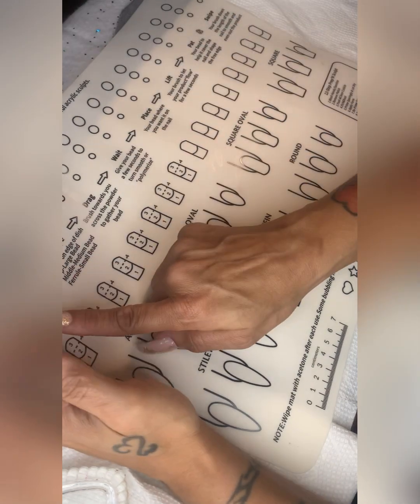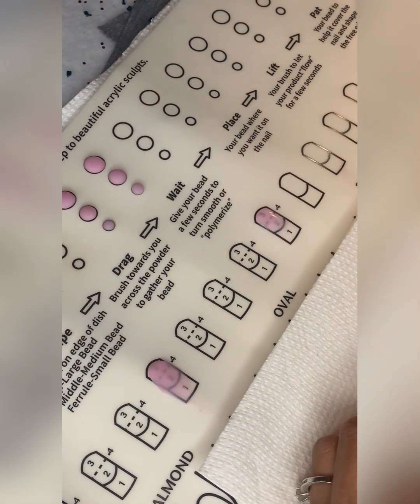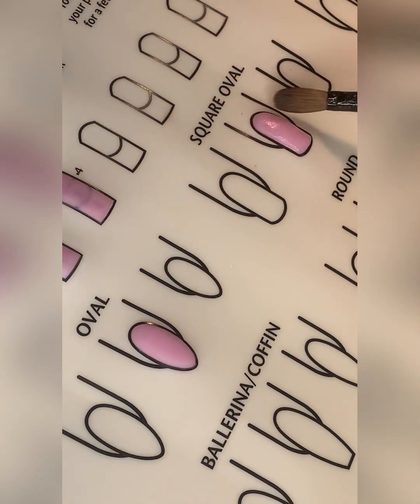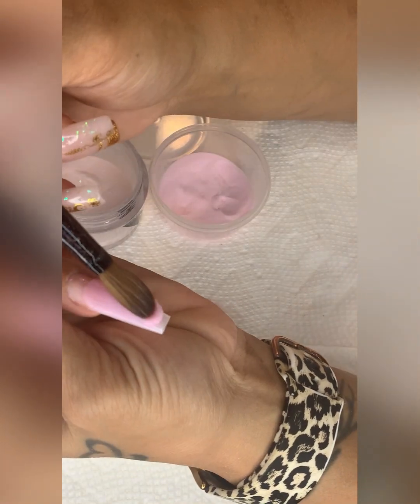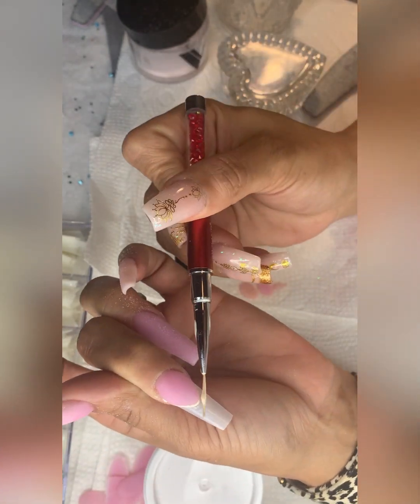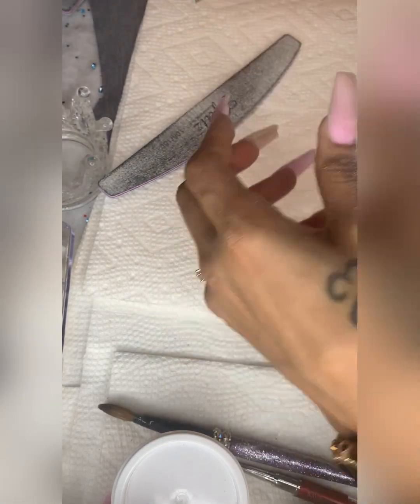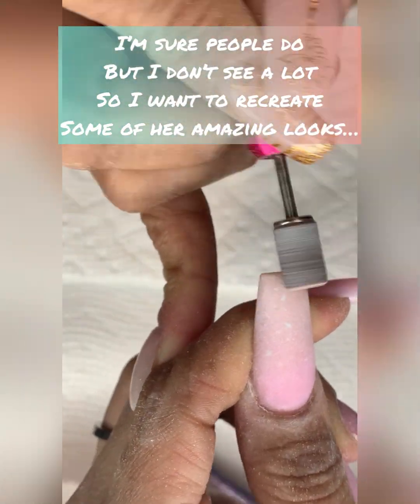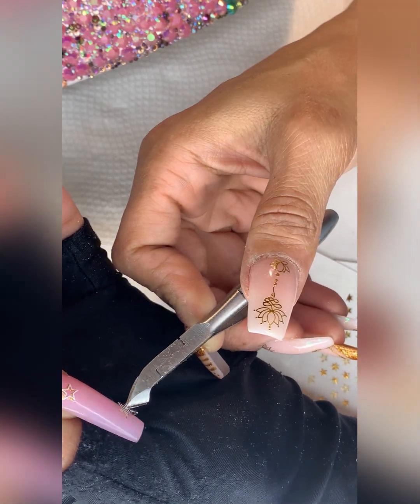First Set of 2023// Practice Mat// Chatting How is your New Year thus far? ✨⭐️🌟💫💎💎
Happy Calendar New Year my 🌻🌻’s
I don’t celebrate until the Spring but going by society standards it’s 2023!!
It took me forever to edit this video and I’m so sorry y’all!! I hope you all enjoy this video and the concepts to come!!

Is everyone enjoying the New Year so far?
What did you do?
What do you all think about the concepts I’m thinking of?
Drop a comment for me!!
Don’t forget to also:
And if you care Share 🥰

I don’t own the quotes used in this video:

youtube channel. This Is her nail supply website, Check it out!!

Musician: Carl Storm

Musician: Silicon Estate

Musician: Silicon Estate

Musician: Silicon Estate

Musician: Upscale Laundry

Musician: Young Ginseng

Musician: Carl Storm

Musician: Summer Soul

Musician: Brianna Haze

Musician: KiaNi

Musician: Silicon Estate

Musician: Philip E Morris